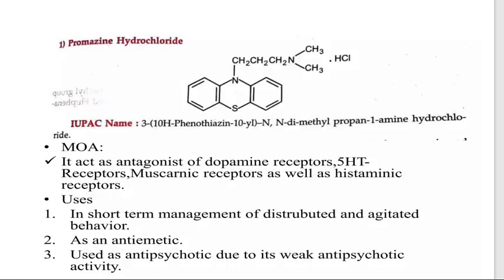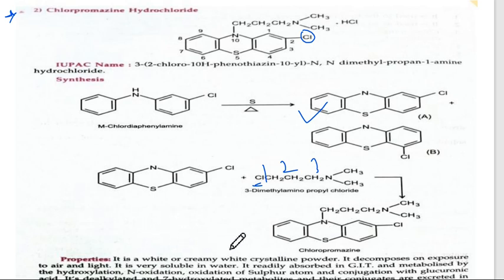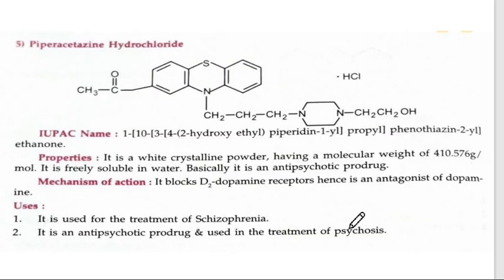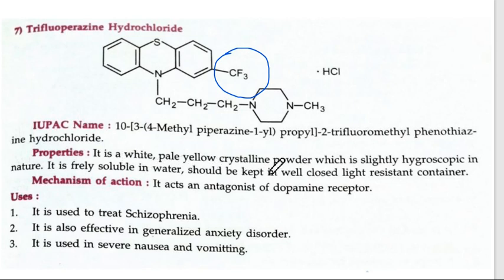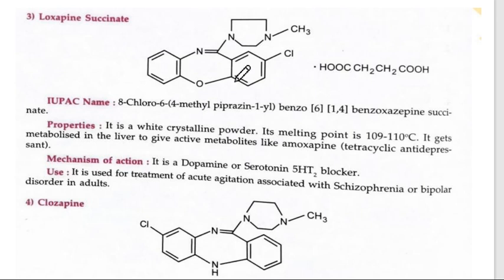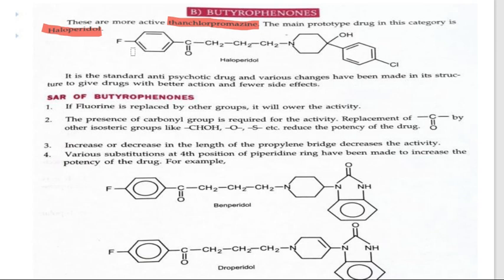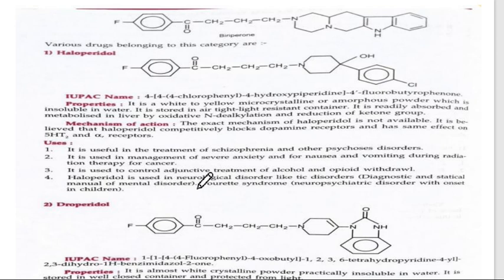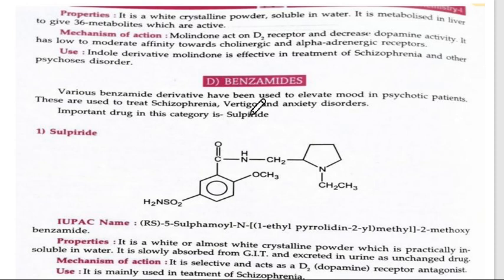ANTIPSYCHOTIC DRUGS MEDICINAL CHEMISTRY1 PART 2